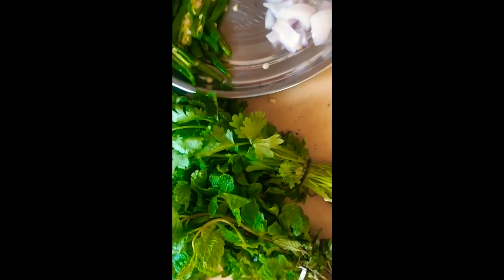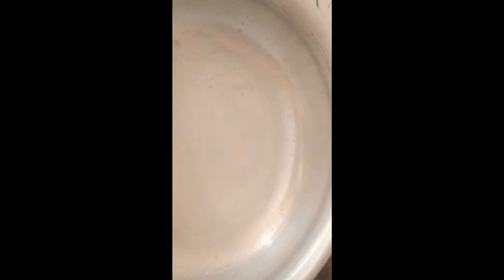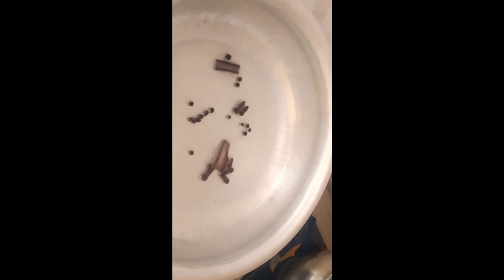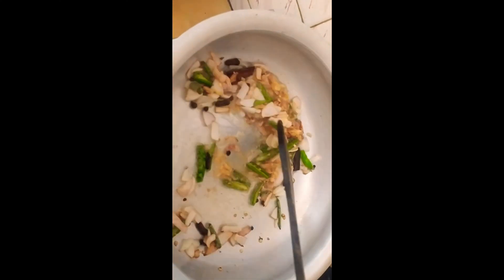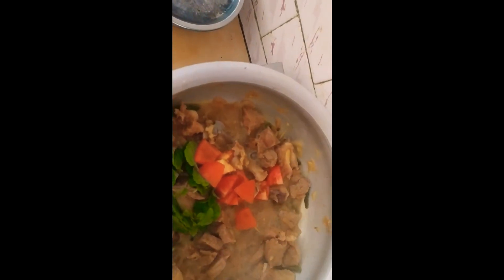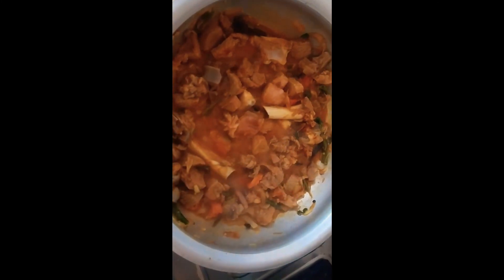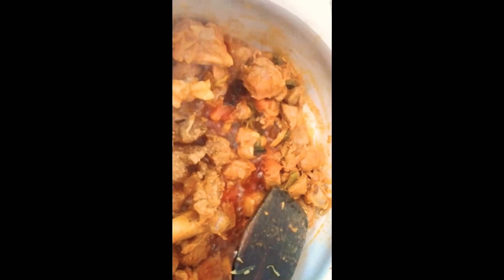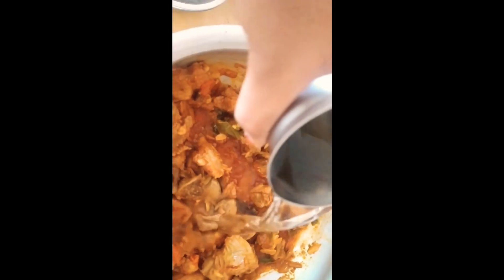verry verry teste mutton curry😋